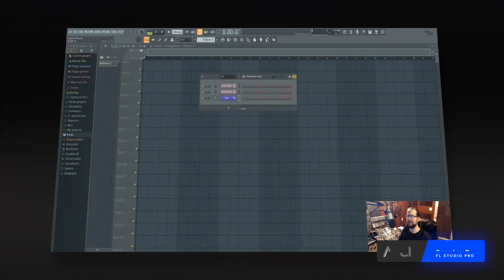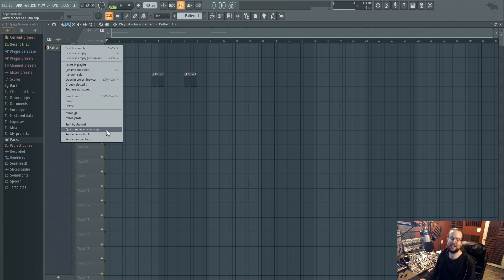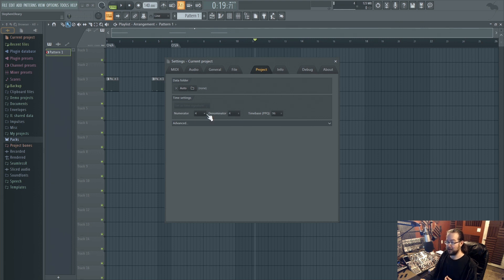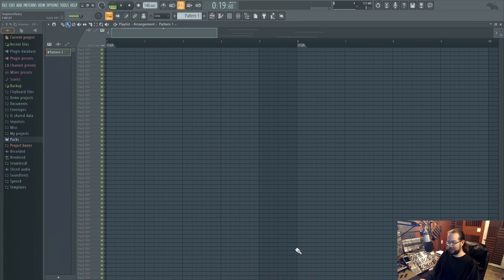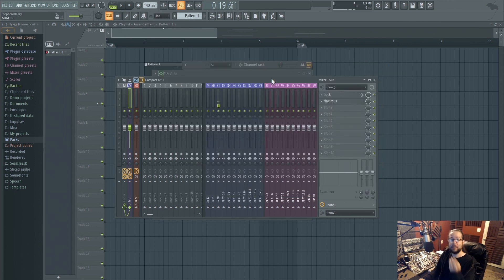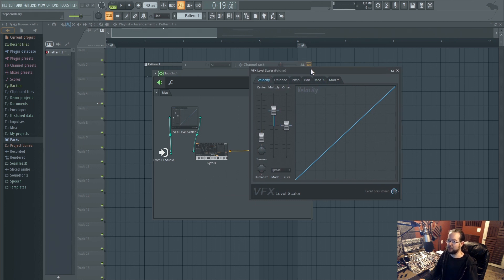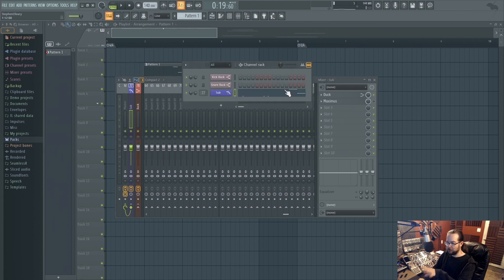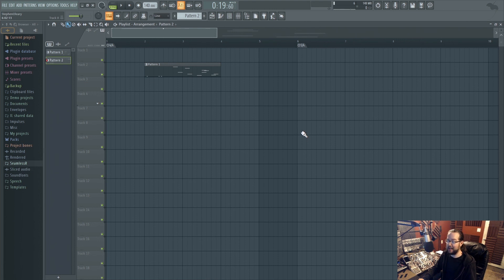FL Studio 20 - First Look with SeamlessR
FL Studio 20 - In this new first look video we take a walkthrough the brand new version of Image Line's FL Studio - FL Studio 20, which introduces introducing native Mac support and Time Signatures!

Key new features

Mac version – FL Studio is now available for macOS 10.11 and higher. It's a native 64 Bit application Including support for Mac VST and AU plugins. Projects made on Mac and Windows are interchangeable. Project interoperability extends to 3rd party plugins installed on both platforms. Existing, Lifetime Free Update, and new customers can unlock FL Studio for Mac and Windows at no extra cost. One license to rule them all!

Time Signatures – FL Studio now supports Time Signatures, including unlimited Time Signature changes, independently in both the Playlist and Patterns (Piano rolls). FL Studio’s unique pattern system enables, simultaneous and multiple Time Signatures at any point in the Playlist.

In-situ rendering (‘freezing’) – Bounce selected Audio and Pattern Clips to audio. Options include; Consolidate Playlist Clip selections or complete tracks. Render Clips to Audio, Render Clips to audio and replace Playlist Pattern Clips. Use these features to compile audio-takes into a single Audio Clip, reduce CPU load by converting real-time synthesis and effects processing to audio or convert MIDI to audio for further processing and resynthesis.

Playlist Arrangements – The Playlist now supports multiple 'Arrangements' (Playlists). Each Arrangement is the complete layout of Audio, Automation and Pattern Clips. Users can now work with multiple versions of their project saving ideas, sound design and ‘arrangements’.

Plugin Delay Compensation (PDC) – PDC and Automatic PDC have been rebuilt, from the ground up, to support today’s complex workflows. Manual and Auto-PDC can now co-exist. Updates include: Mixer send compensation, Wet/Dry mixer FX compensation, Audio input compensation, Metronome compensation, Plugin Wrapper custom values remembered per-plugin and improved PDC controls in the Mixer.

-- ADSR --